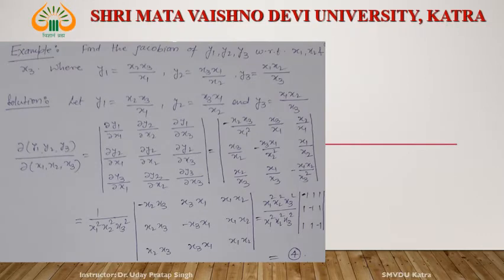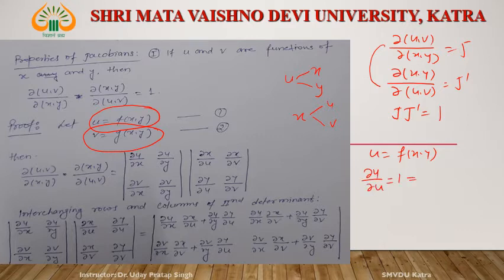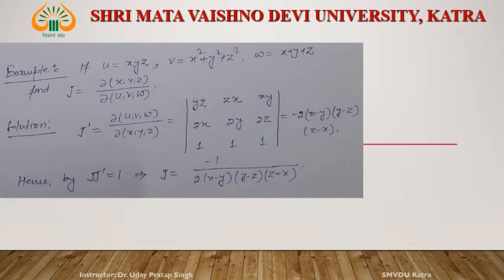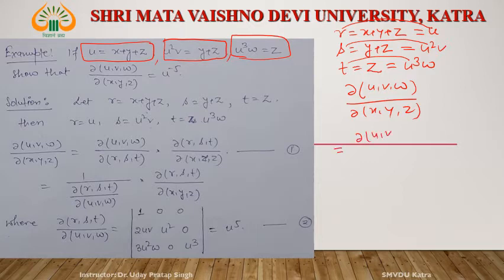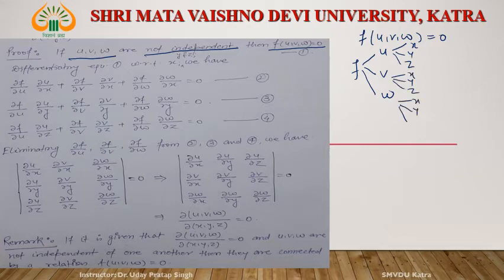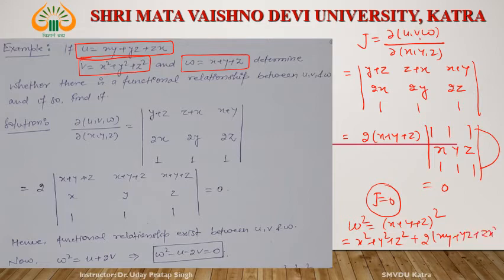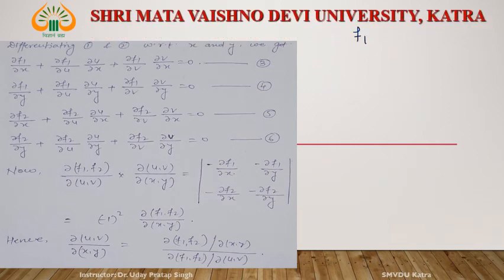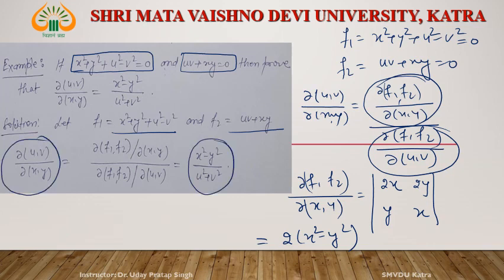Engineering Mathematics I # 8